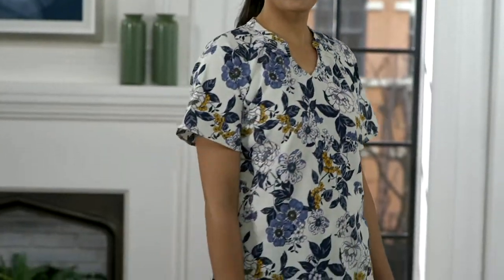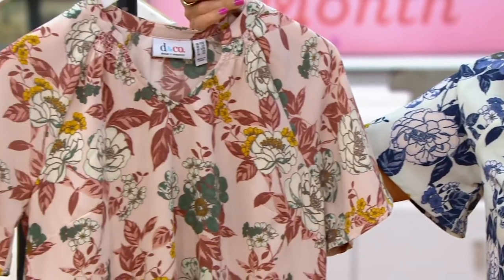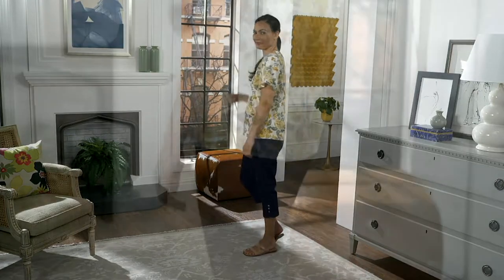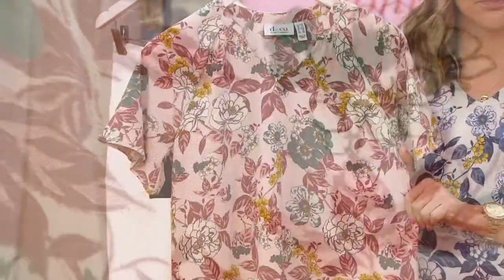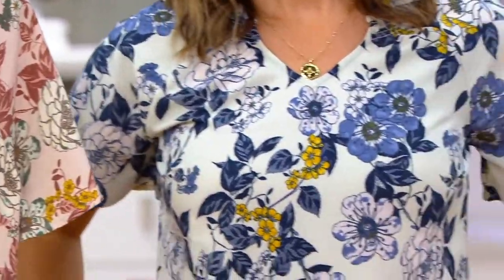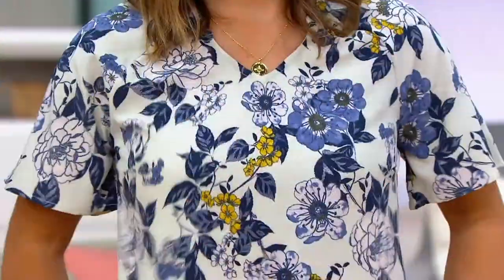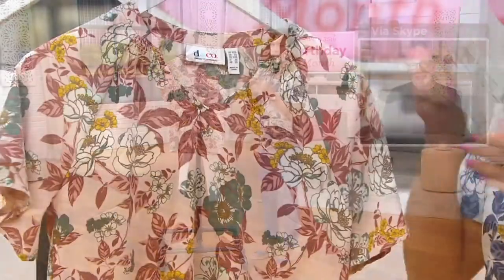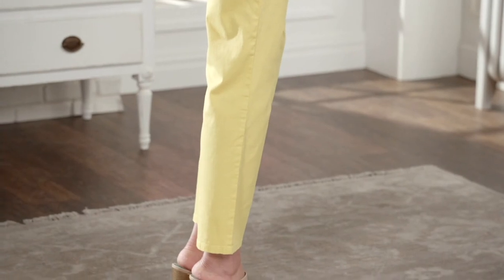Denim & Co. Printed V-Neck Short-Sleeve Top on QVC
Denim & Co. Printed V-Neck Short-Sleeve Top

Simple style, fun print! This top is the subtly chic addition that you have been waiting to add to your closet. From Denim & Co.&reg; Fashions.